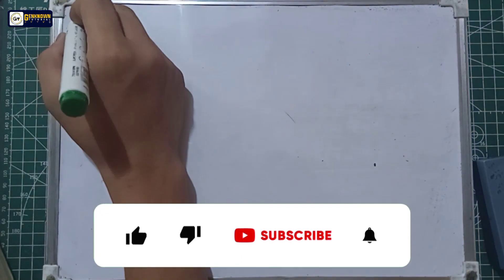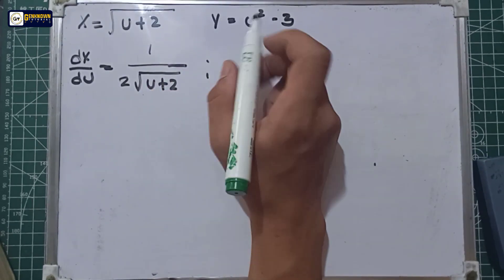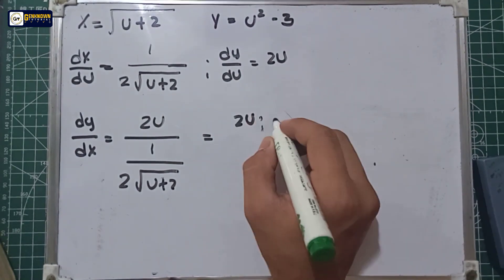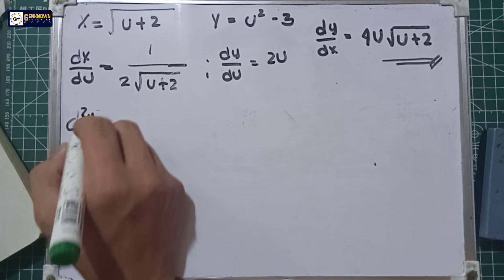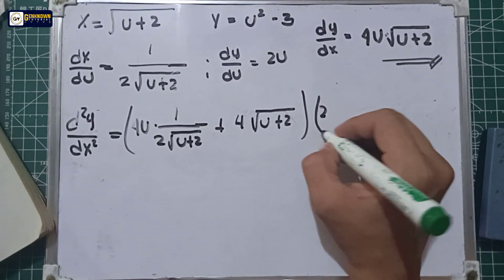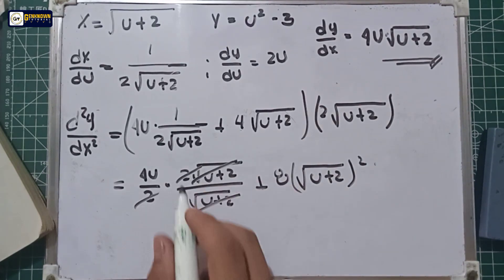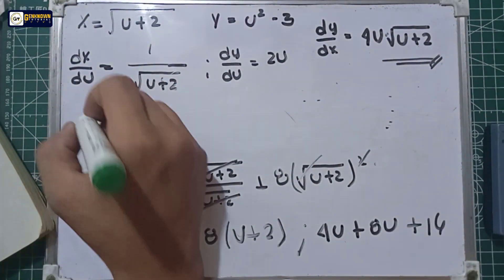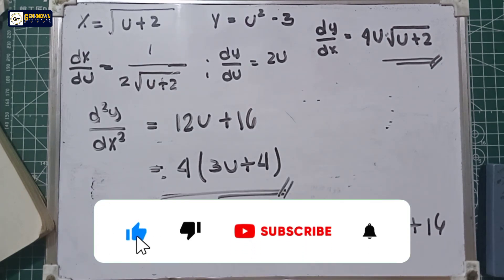Derivatives in Parametric Form: Differential Calculus Problem#4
DERIVATIVE IN PARAMETRIC FORM:

First Derivative in  Parametric Form
Second Derivative in Parametric Form

EXAMPLES:

Find the dy/dx and d²y/dx² of the given functions.

1. x= t³+1 ; y= t²+1

2. x= t^-3 ; y= t³ + 3t

3. x= u³ + 1; y= 4u²-4u

4. x= √(u+2) ; y= u²-3

5. x= 1+ cos t ; y= sin²t

6. x= 1-lnt ; y= t-lnt

7. x= cosθ + θsinθ ; y= sinθ - θ cosθ

8. x= cos³θ ; y= sin³θ

9. x= e^Ø ; y= 2e^-Ø

10. x= Øe^Ø ; y= e^Ø

11.  Find the slope of the cycloid x=a(θ-sinθ) , y=a(1-cosθ); when θ=π/2.

12. Find the slope of the curve x= e^θ sinθ, y= e^θ cosθ; when θ=π/3.

13. Find the equation of the tangent to the curve x = 2sint, y= cos2t; when t= π/6.

14. Find the equation of the tangent to the curve x =lnt, y= t^-1; when t = 2.

how to find the second derivative of a parametric function
second derivative of a parametric equation calculator
how to find the derivative of a parametric function
how to find the second derivative of a parametric equation
parametric curve derivative
parametric derivative calculator emathhelp
second derivative of parametric equations calculator
parametric double derivative
parametric differentiation definition
parametric differentiation dy/dx
what is d/dt in parametric equations
parametric equation derivative practice problems
second derivative of parametric equations
how to find second derivative of parametric equations
how to find derivative of parametric equations
derivative parametric form
parametric differentiation formula
first parametric derivative calculator
how to find second derivative of parametric
how to find 2nd derivative of parametric equation
how to find double derivative of parametric equation
how to take derivative of parametric equation